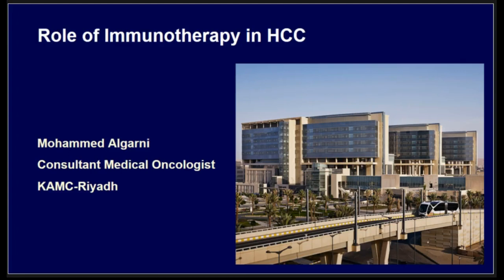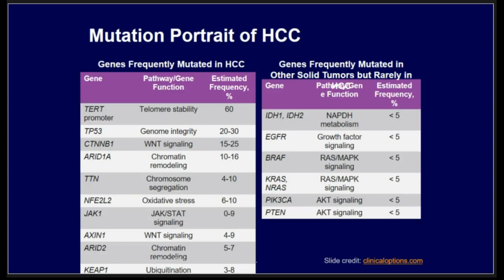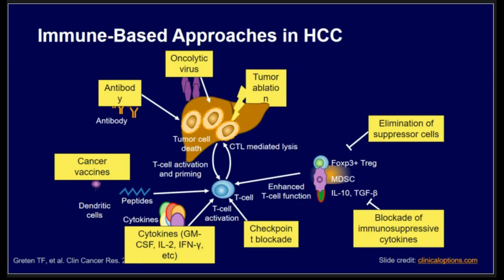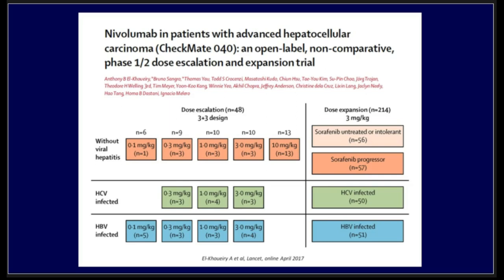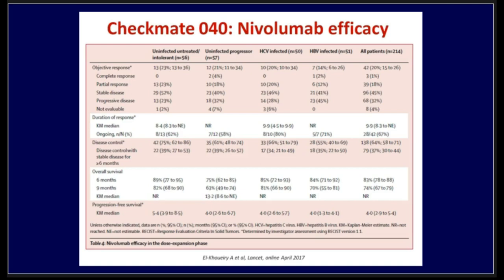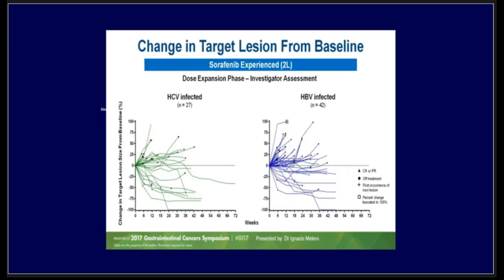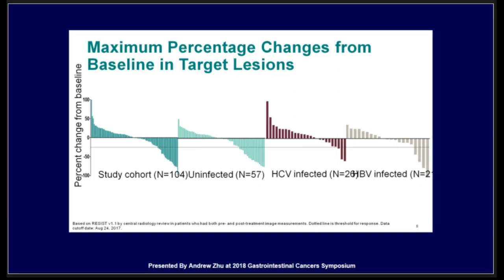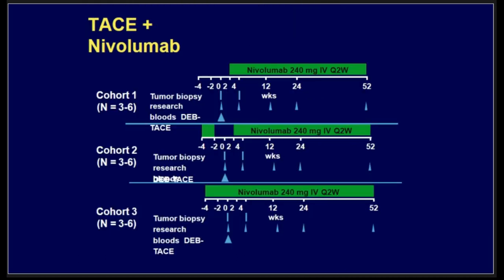Immunotherpay in HCC Dr Moahmmad Al Garni